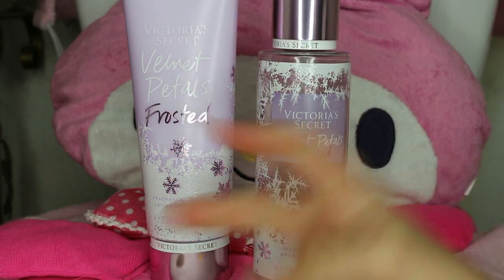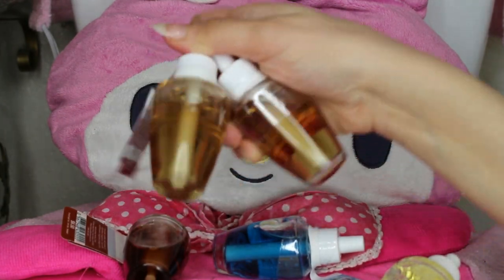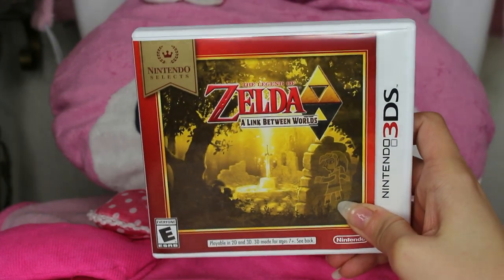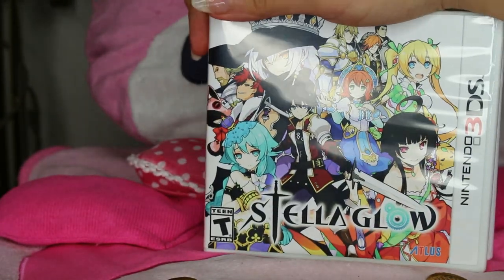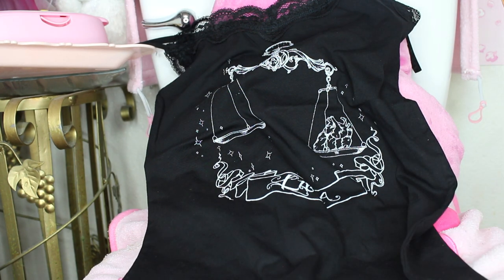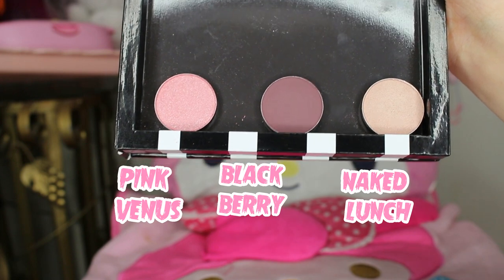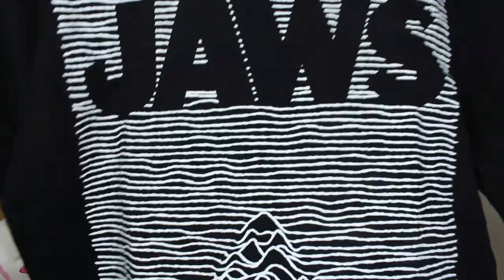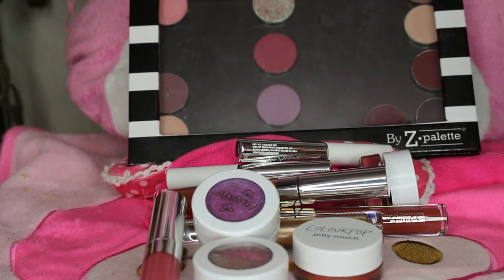BLACK FRIDAY ONLINE HAUL (DollsKill, Hot Topic, GameStop, ULTA)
Finally got most of my Black Friday packages! I bought so much but I’ve been saving for months. And I got some amazing deals! Hope you enjoy seeing what I got!